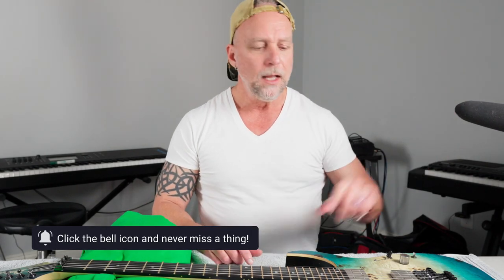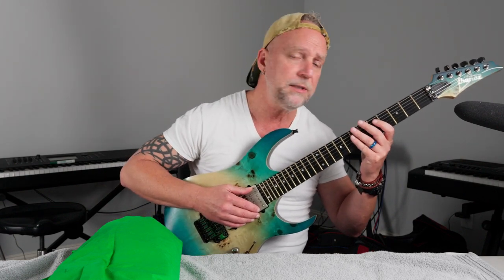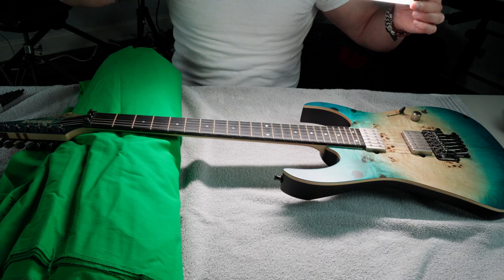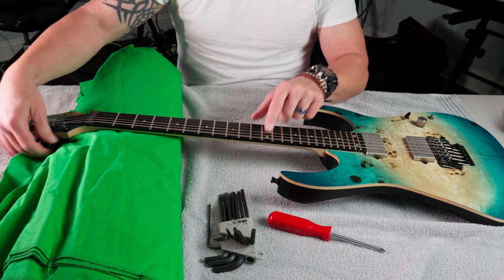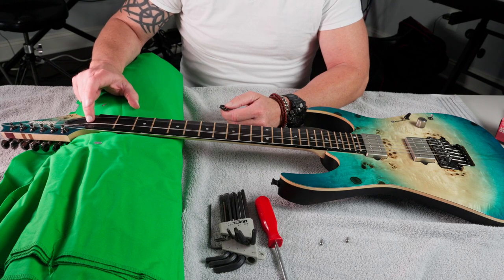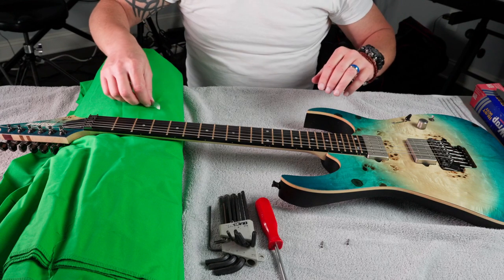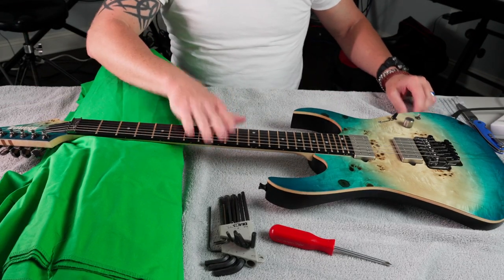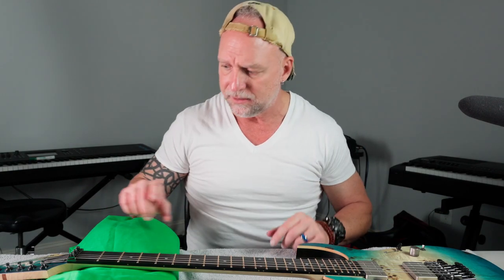Get Rid of That Annoying 1st Fret Fret Buzz! Let's Shim the Nut.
In this video I show you how to shim the nut to remove annoying 1st fret fret buzz and I explain how I sanded down the nut.

and help support me to continue to bring you great content.

Follow me on X @tctaylorIII